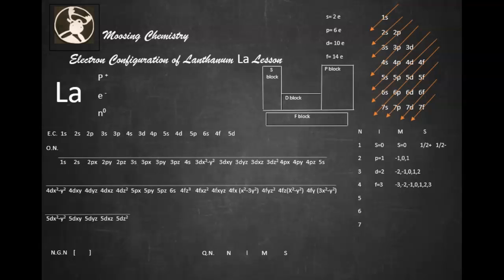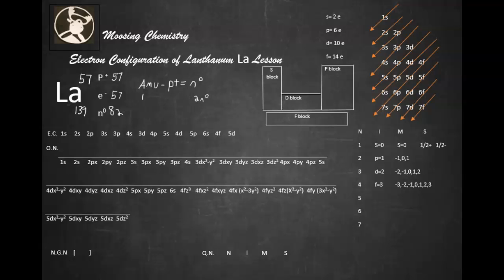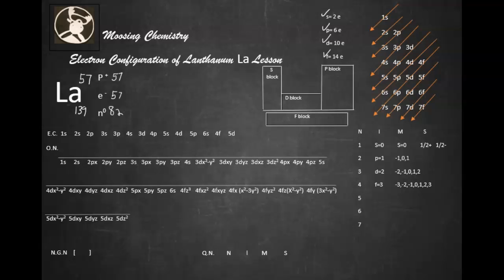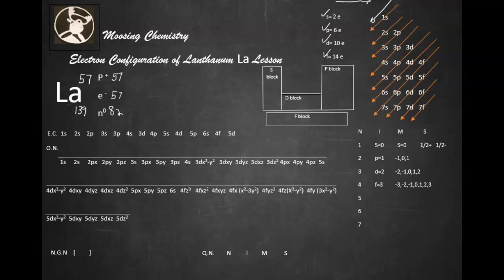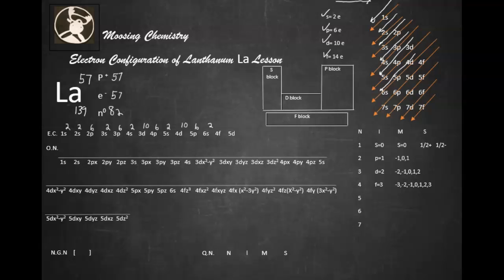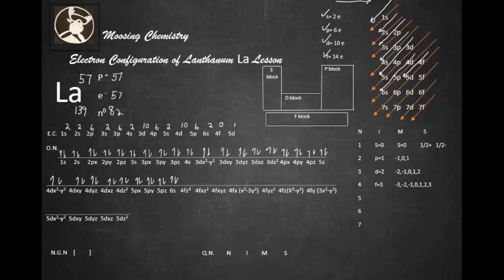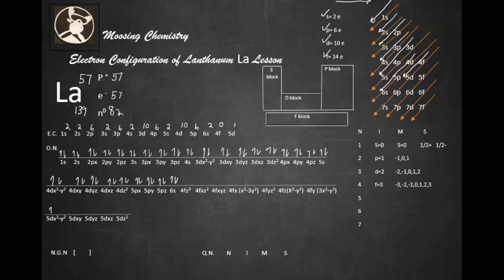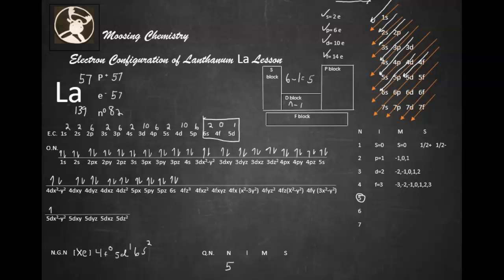Electron Configuration of Lanthanum La Lesson